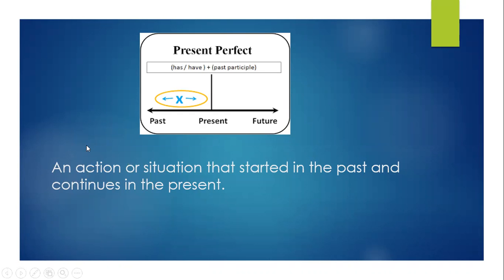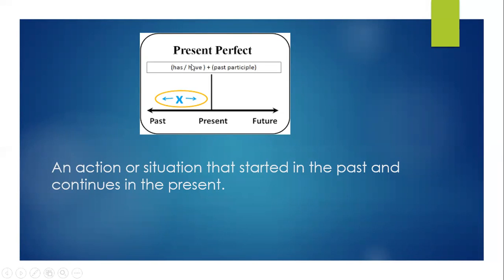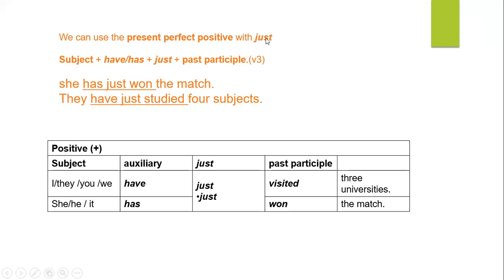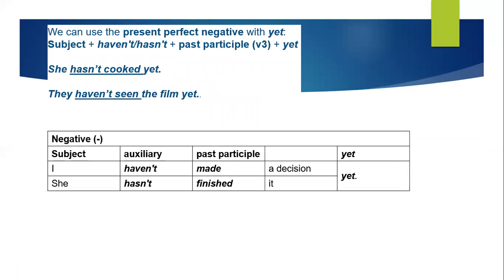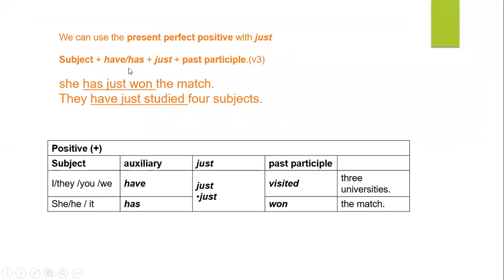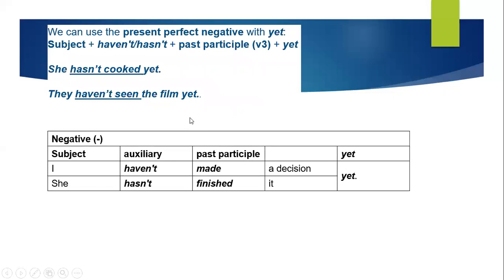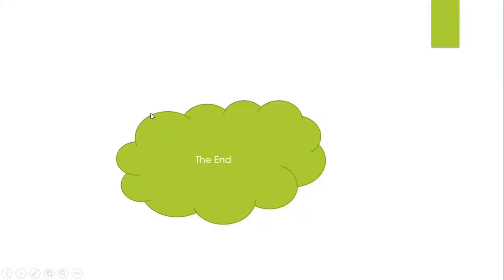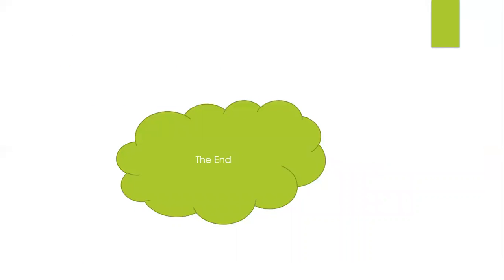SMART APPLICATIONS ACADEMY present perfect grade 5